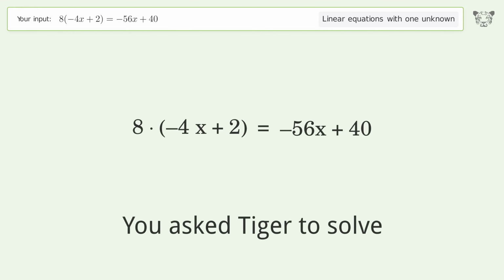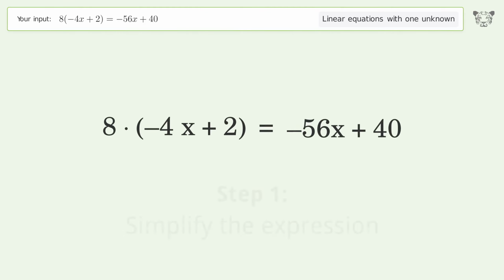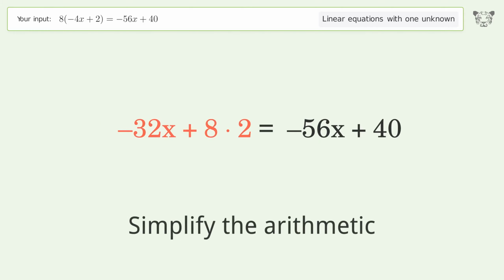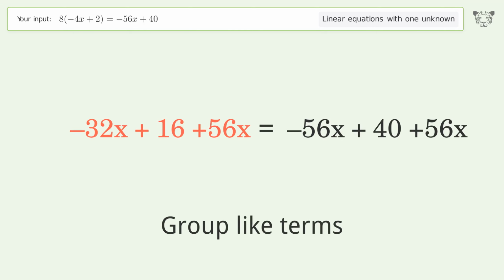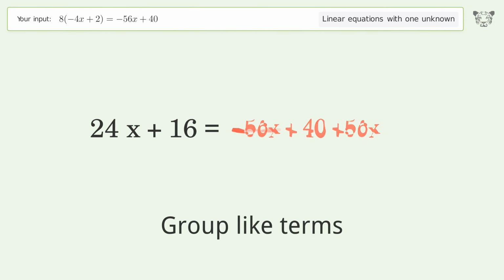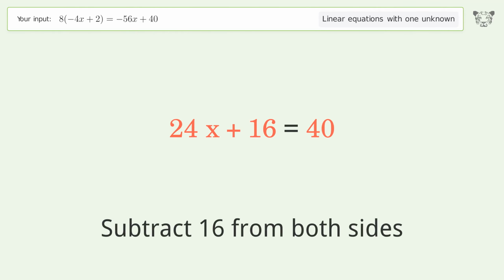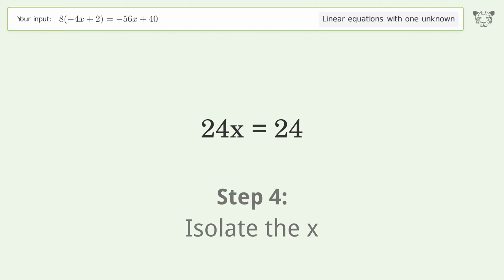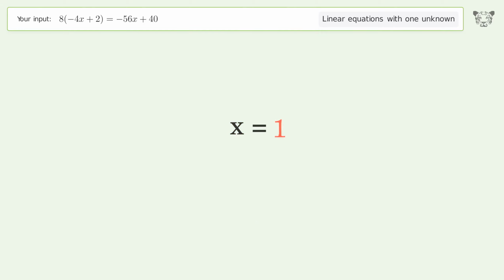Solve 8(-4x+2)=-56x+40: Linear Equation Video Solution | Tiger Algebra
Struggling with 8(-4x+2)=-56x+40? Watch our step-by-step video on Tiger Algebra to master this linear equation effortlessly. Also check out for more tips and tricks for dealing with linear equations with one unknown